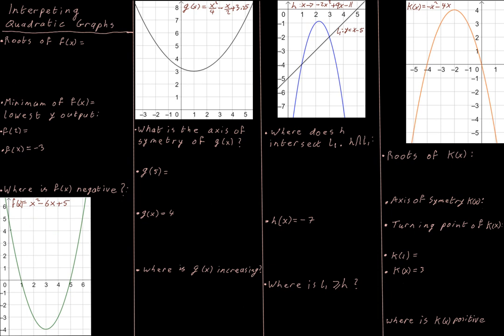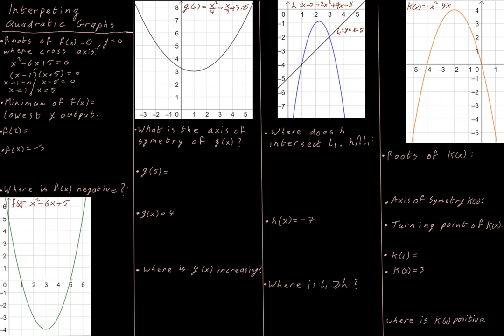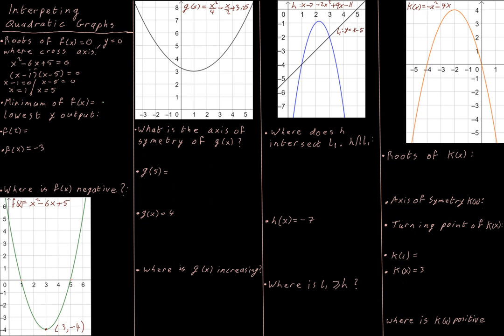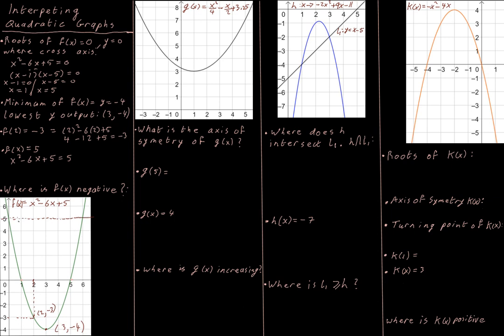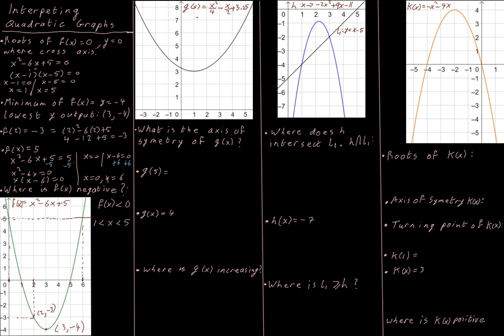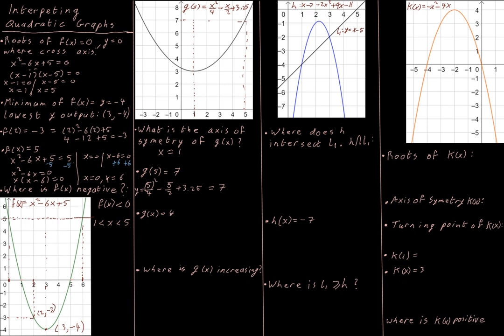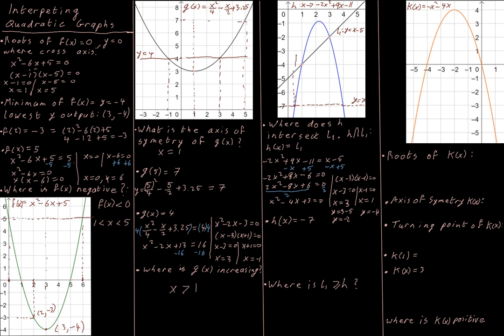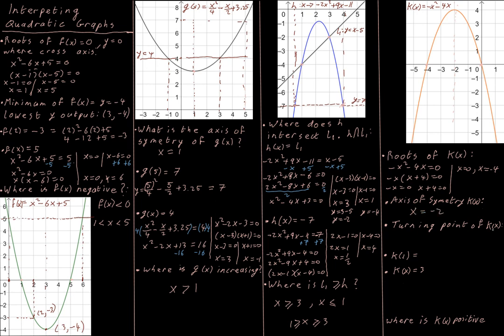Interpreting Quadratic Graphs